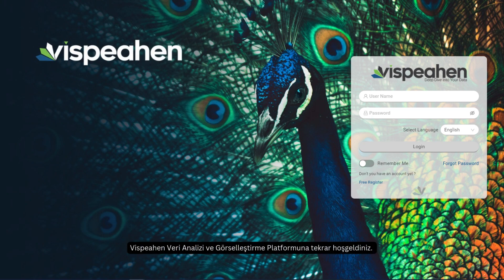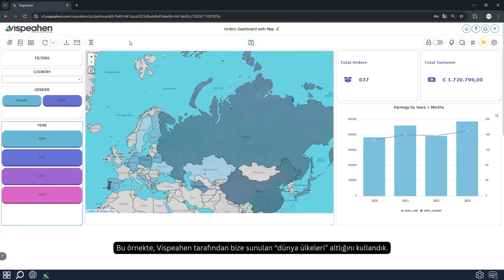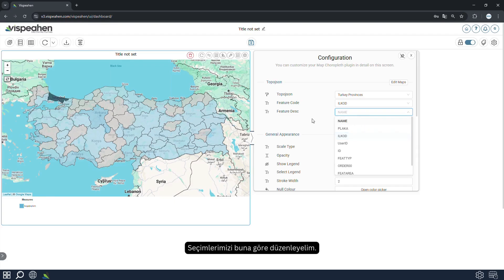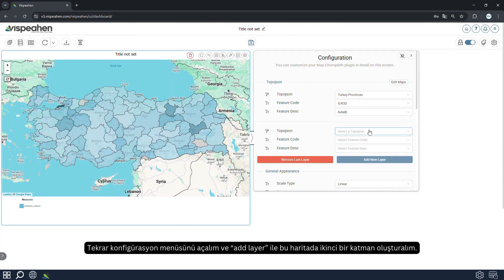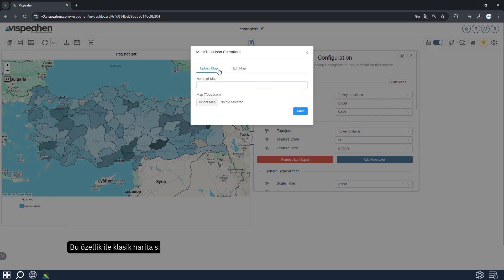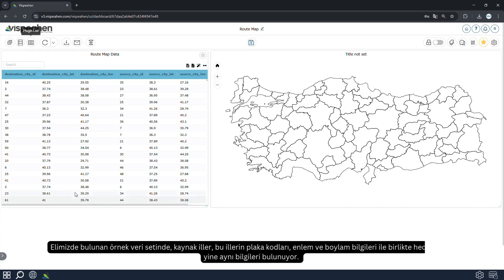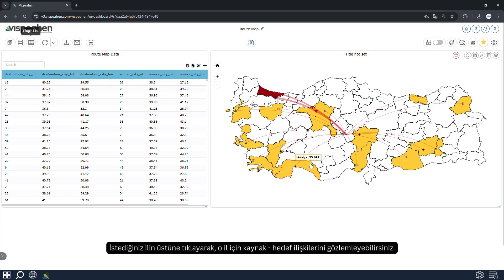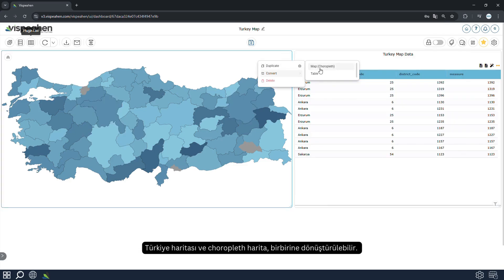Maps / Haritalar (Part 2)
Hello everyone!

We continue our series of introductory videos about Vispeahen Data Analytics and Visualization Platform. If you haven't watched the previous videos yet, you can click the link to access them all.

Our twenty-first video, "Maps Pt.2" is now live!
Herkese merhaba!

Veri Analizi ve Görselleştirme Platformu Vispeahen hakkında tanıtıcı video serimiz devam ediyor. Önceki videoları henüz izlemediyseniz, tümüne erişmek için linke tıklayabilirsiniz.

Yirmi birinci videomuz, “Haritalar Pt.2” yayında!